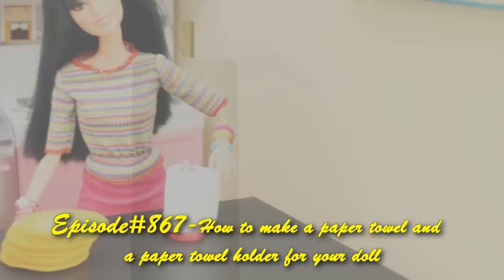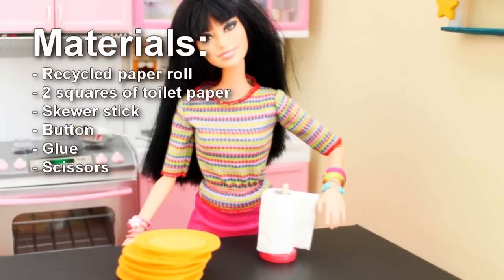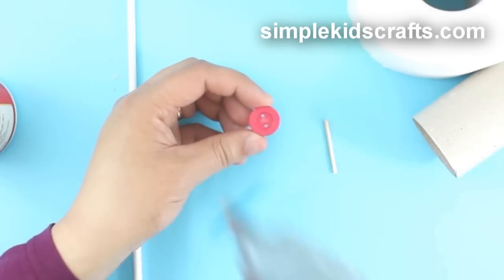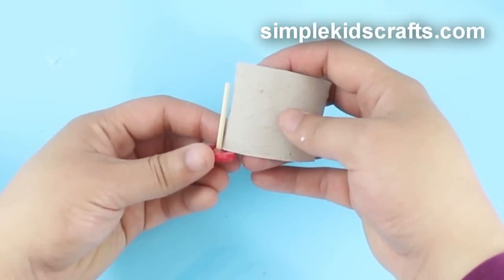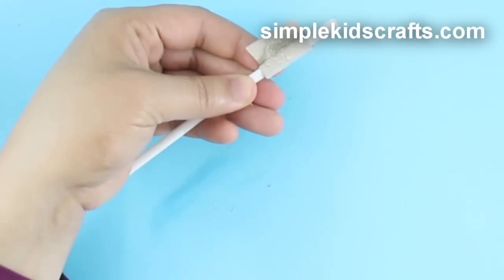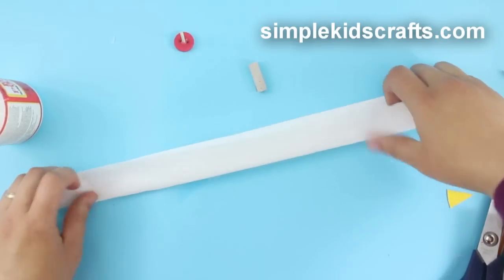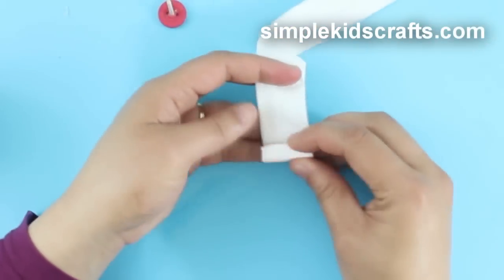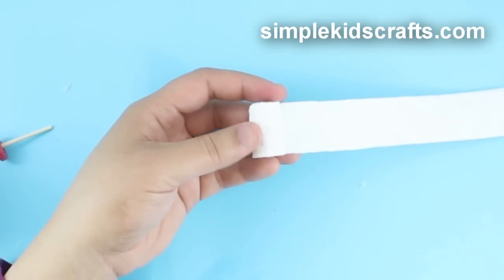How to make a paper towel and a paper towel holder - simplekidscrafts - simplekidscrafts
How to make a paper towel and  a paper towel holder for your doll - Easy Doll Crafts

XOXOXO,
Merve